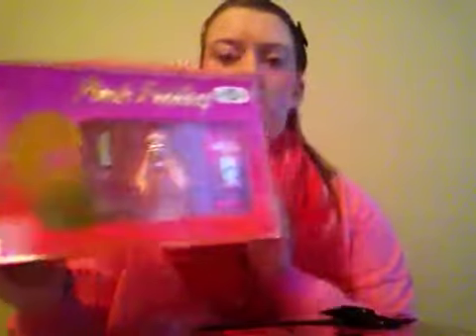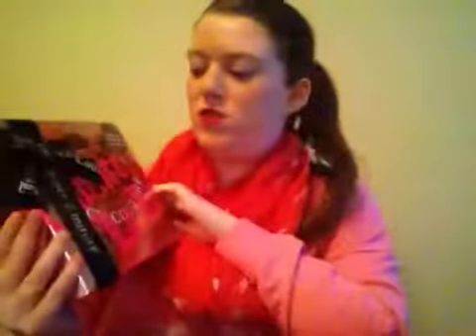January haul. primark/boots/newlook/etc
Hi guys just a few bits from last weeks outing :) enjoy